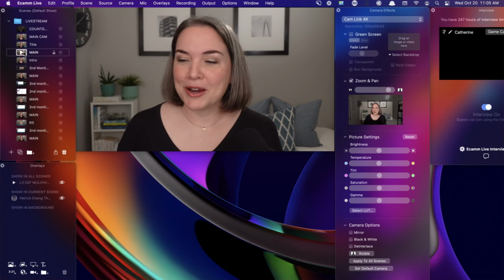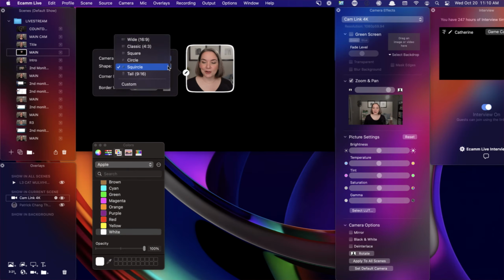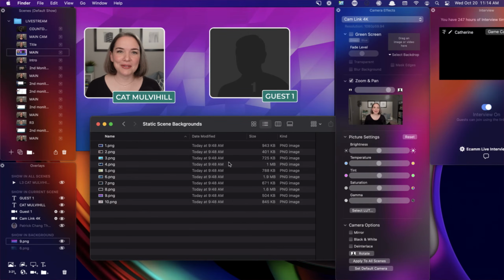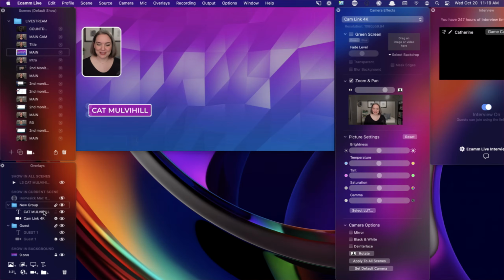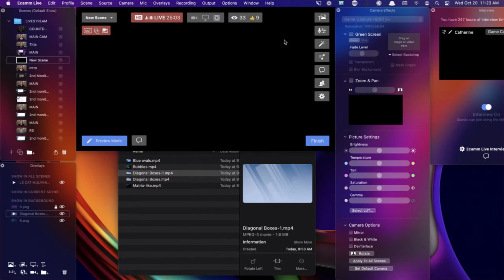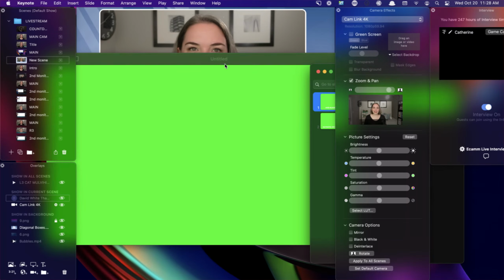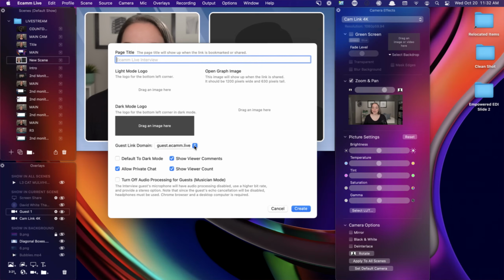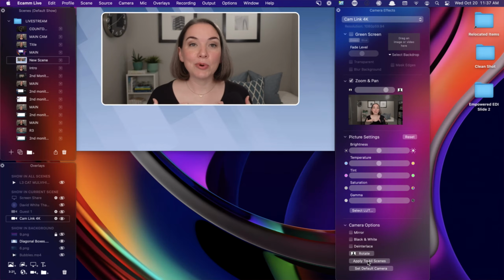Ecamm Live 3.9 Updates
The Ecamm Live 3.9 updates are here, and they are amazing! I'll walk through the biggest updates and features that will make your life easier.

✳️  VIDEO: Why Ecamm Live?